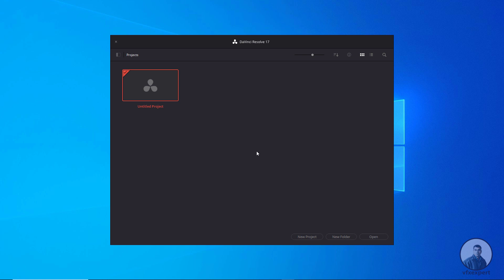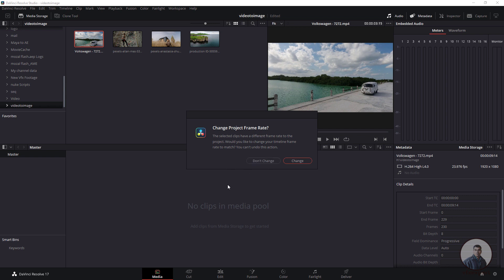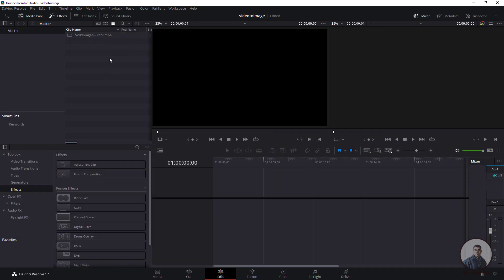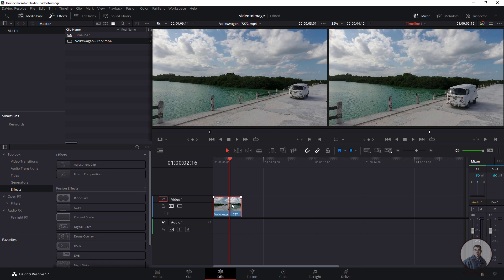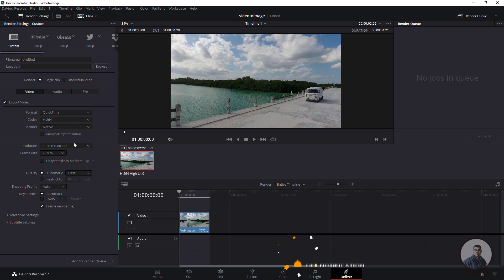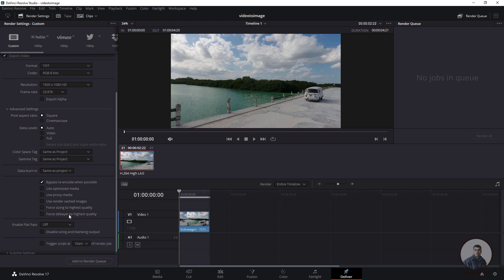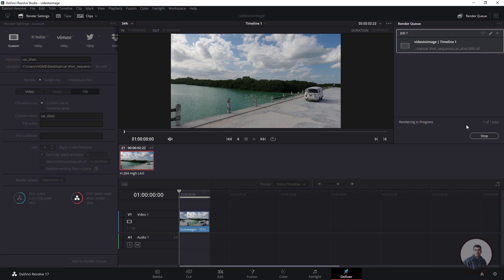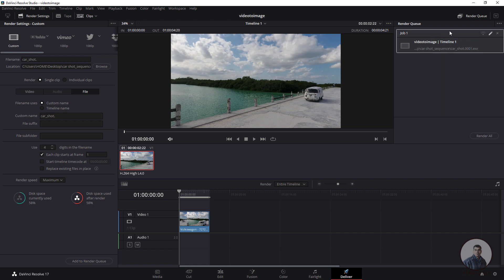Davinci Resolve - Convert Video Into Image Sequence | Convert Video To Image Sequence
In this video we will see how to convert a video into image sequence using Davinci Resolve.

Export Camera Track From After Effects To Maya With Maya Live Link | After Effects To Maya 2022 Live Link 3D Camera Export
After Effects To Maya 3D Camera Export with Maya Live Link | After Effects To Maya 2022 3D Camera Export

Export Camera Track From After Effects To Maya With Maya Live Link | After Effects To Maya 2022